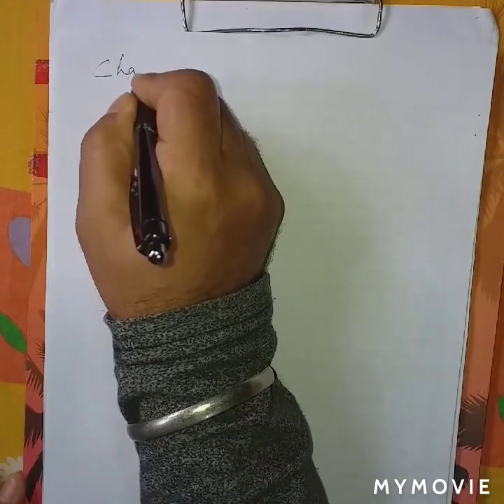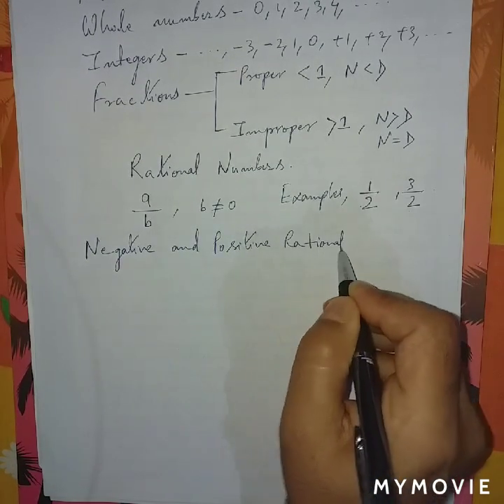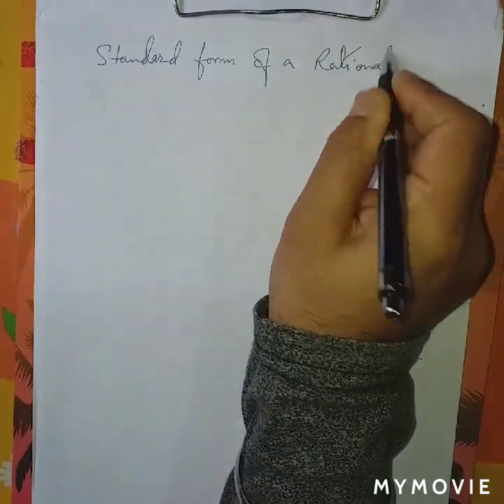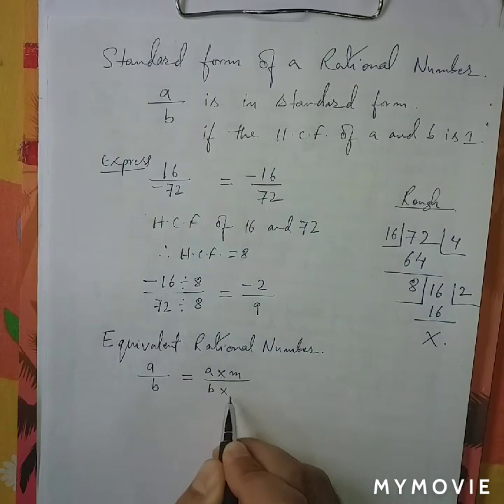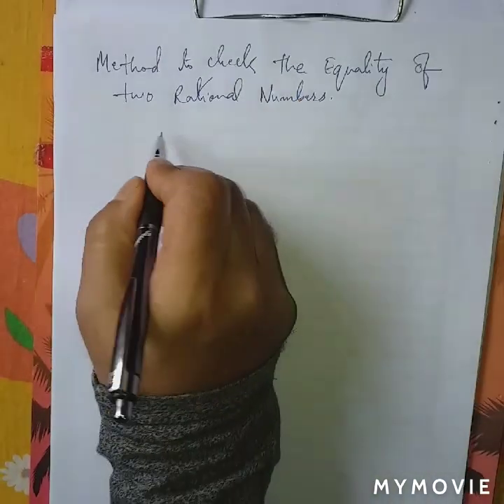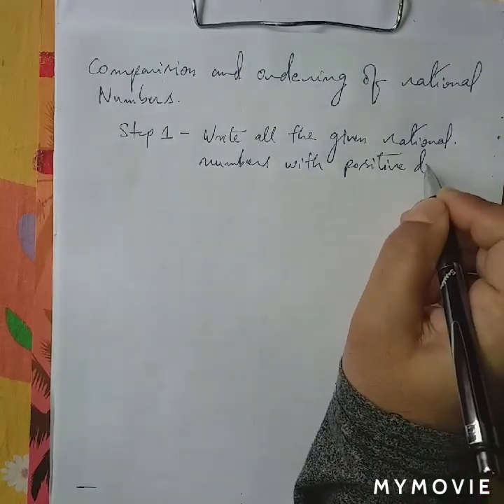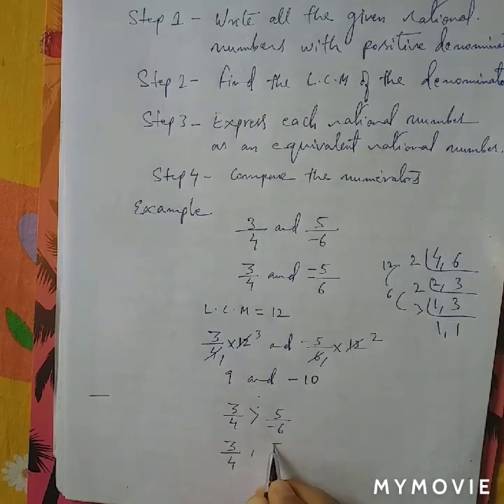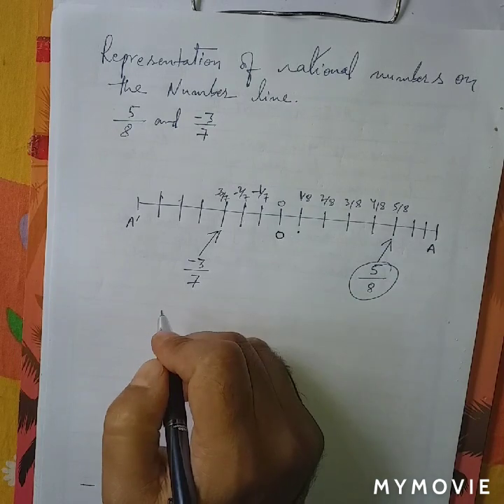ICSE MATHEMATICS || RATIONAL NUMBERS || INTRODUCTION AND CONCEPTS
Rational numbers || Basic Concepts